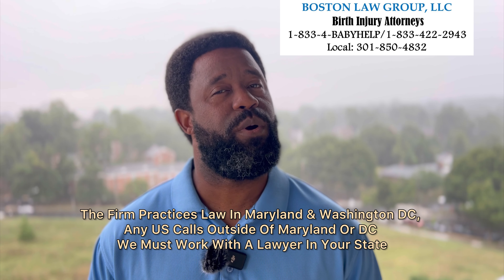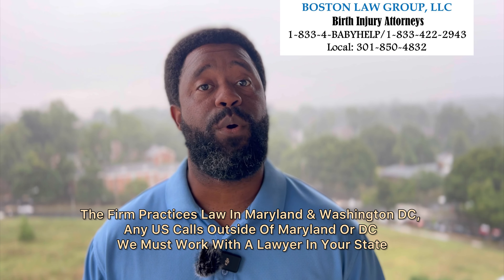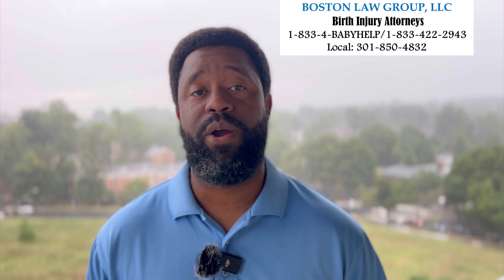The Role Ultrasound And MRI Plays In Your Baby’s HIE Brain Injury At Birth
My discussion today will center around the role ultrasound and MRI plays in your baby’s HIE brain injury at birth. MRI and ultrasound are important tools that doctors, and medical professionals use to have a better understanding of a traumatic brain injury. Although MRI is the gold standard, ultrasound is critical in determining the status of the infant brain.

If your baby has a suspected brain injury at birth, be sure to speak with the medical professionals regarding the imaging. Understanding what area or areas of the brain have been impacted by the injury can help families understand some of their baby’s challenges in the future.

As I said above, MRI is the gold standard versus ultrasound, but that does not mean that ultrasound is useless. Although MRI is used and has widespread acceptance, ultrasound is the primary screening tool for evaluation of the neonatal brain. Cranial ultrasound is non-invasive, inexpensive, and portable imaging allows examinations to be performed without requiring transport of the baby.

When it comes to cranial ultrasound and a baby having a hypoxic ischemic injury, certain characteristics can be seen on ultrasound. One of the areas that may show up on ultrasound is whether there are slit like ventricles. Readings such as these can give medical professionals a better understanding as to what is happening with the brain.

As with any imaging professional, the more skilled the reader, the more detailed the readings of the imaging will be reported.

MRI is the gold standard because it can provide more details in the imaging versus ultrasound. If hypothermia cooling is being used MRI technology can be extremely important to understand not only what is happening with the brain before the cooling but also what does the brain look like subsequent to the cooling.

In the context of hypothermia cooling remember that this is a treatment that is not a cure for a hypoxic brain injury. The main goal of hypothermia cooling is to help slow down the spread of the swelling and injury to the brain.

Hopefully, now you have a better understanding of the role ultrasound and MRI plays in your babies HIE brain injury at birth. Remember, it does not cost you any money to talk with me initially about your baby’s story.

Marcus B. Boston, Esq.
Boston Law Group, LLC
9701 Apollo Dr. Suite 100
Largo, Maryland 20774
1-833-4 BABY HELP